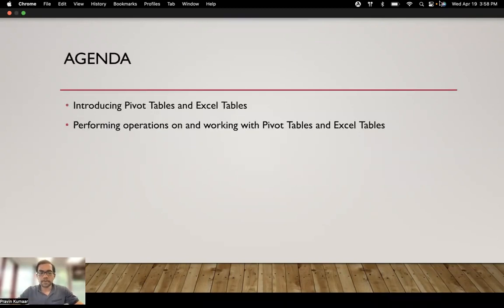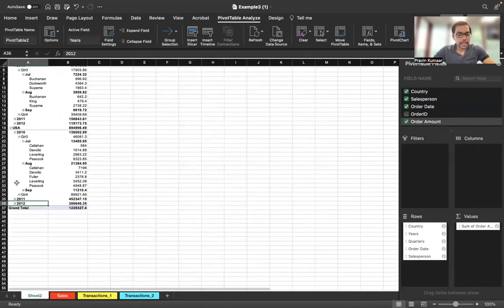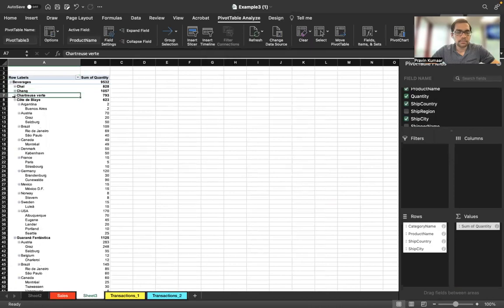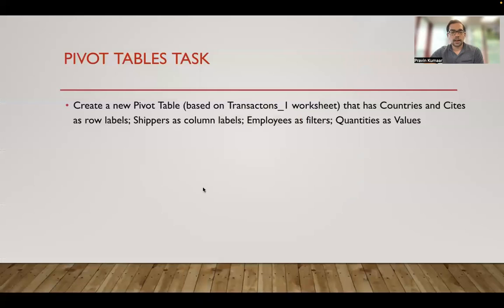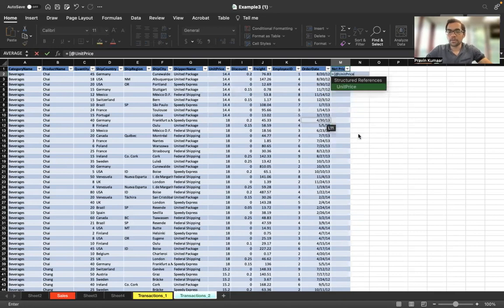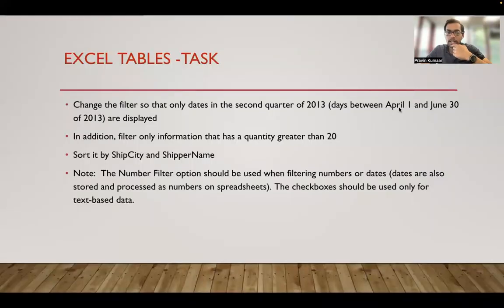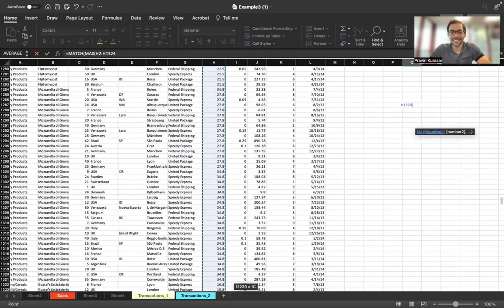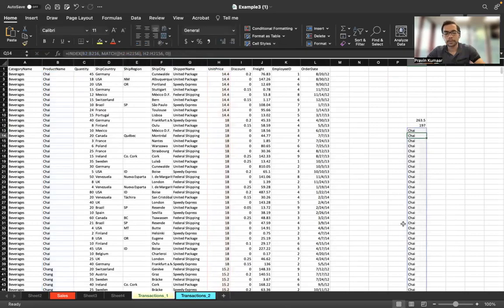CS170 Recitation 12 - Pivot & Excel Tables